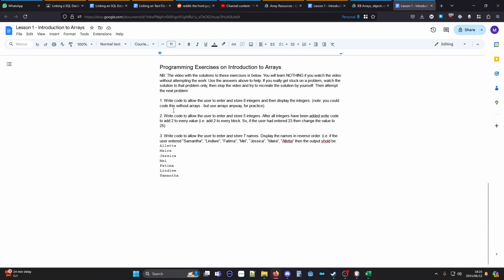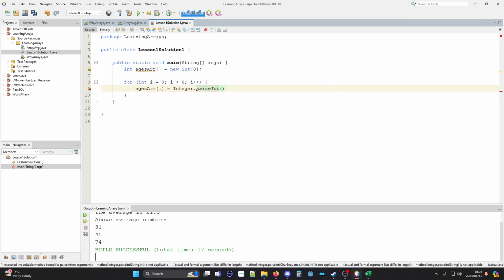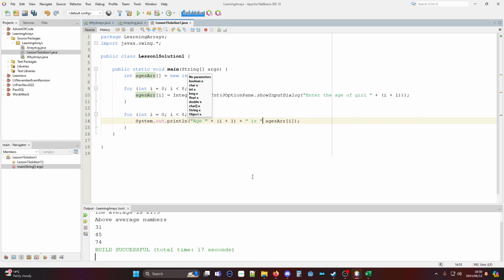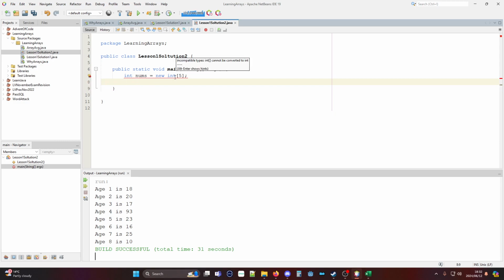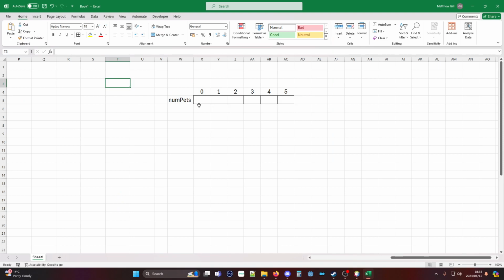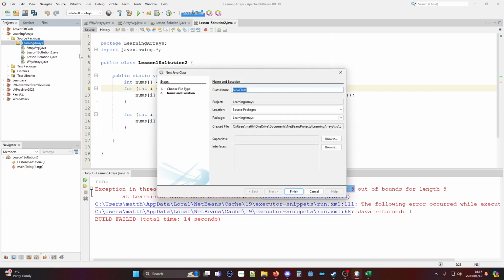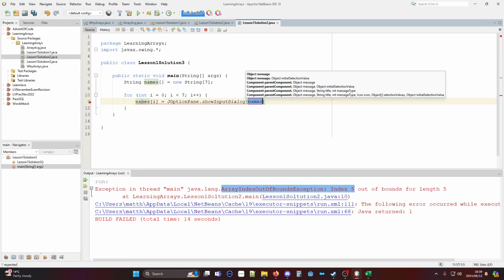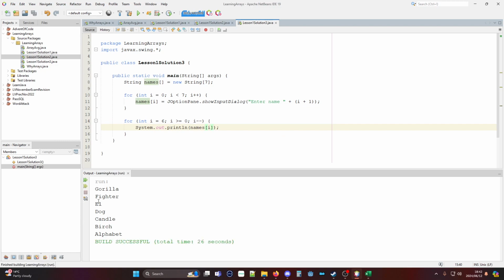IEB Java - Lesson 1 - Solution to Programming Exercises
These are the solutions to the programming exercises from the Google doc linked in Lesson 1